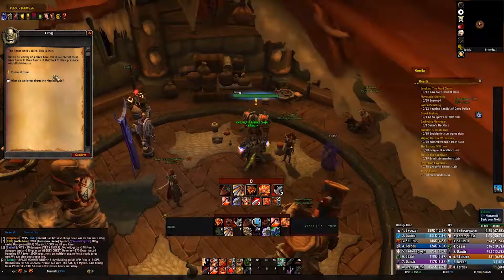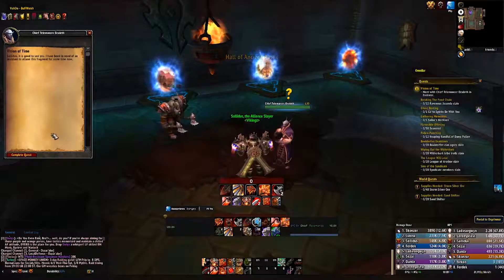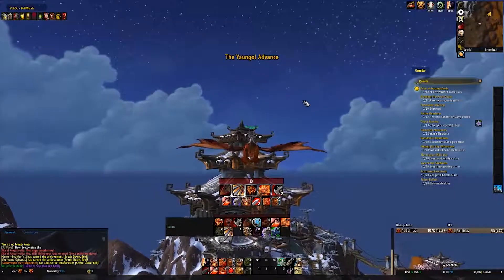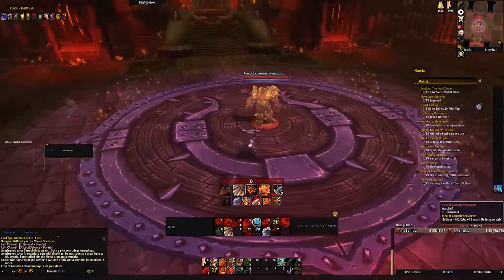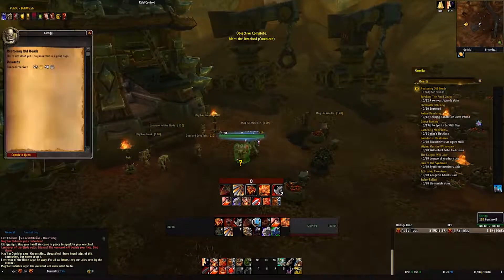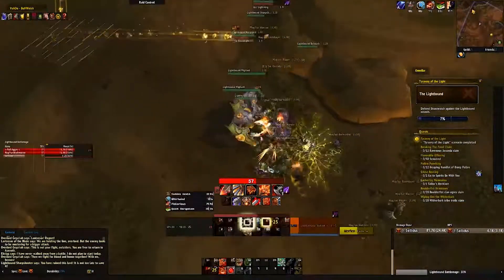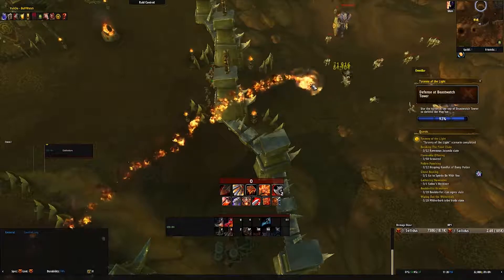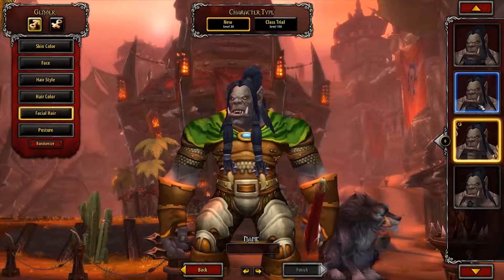How to unlock the Mag'har Orc BFA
This video shows you how to unlock the Mag'har Orc from start to finish.